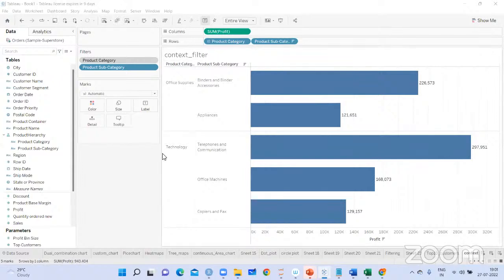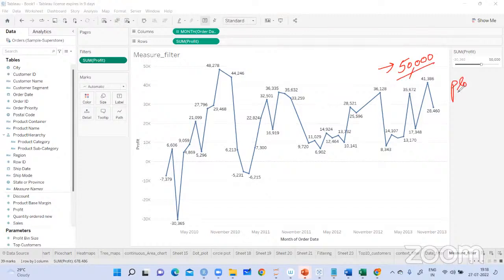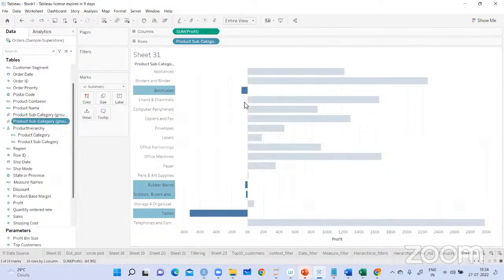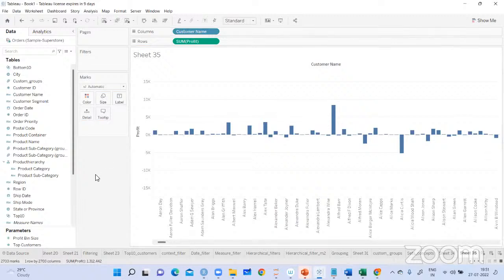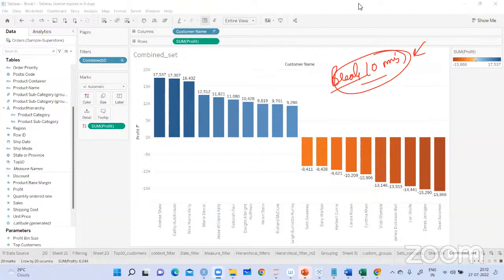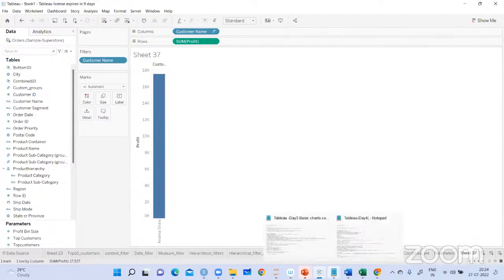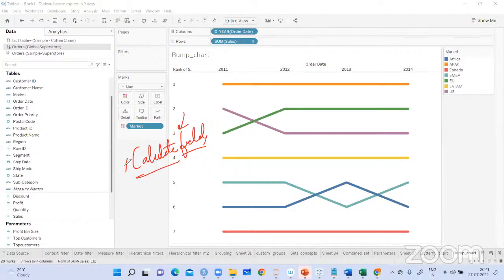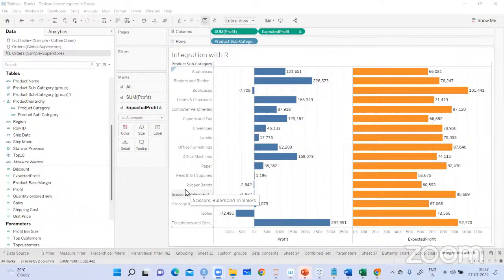Introduction to R Programming and Tableau | Day 13 | ExcelR